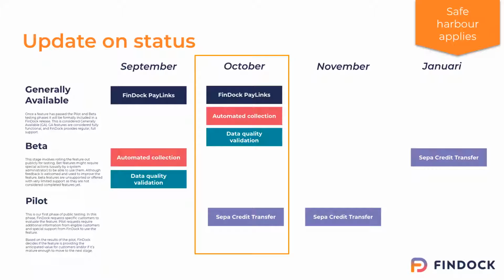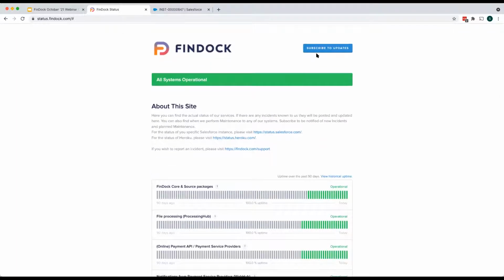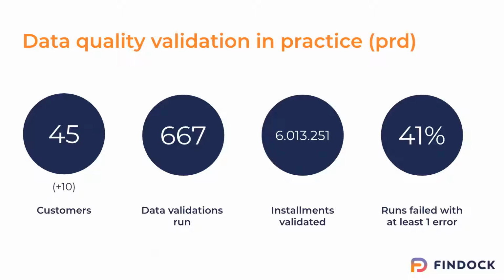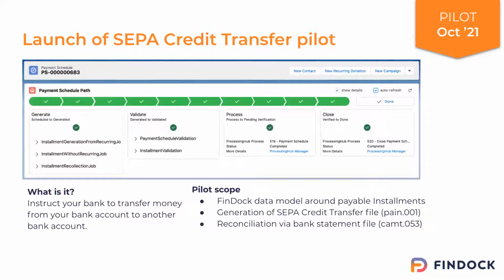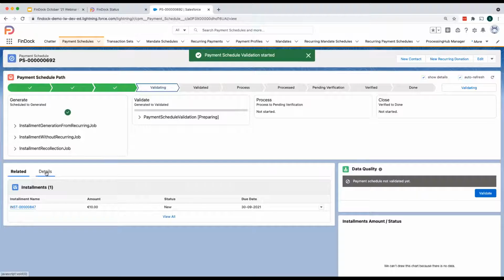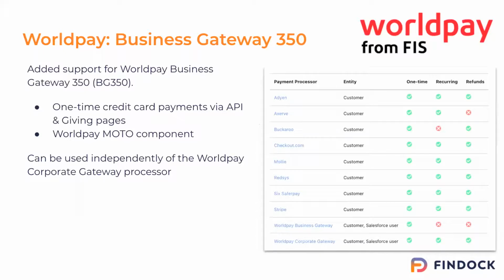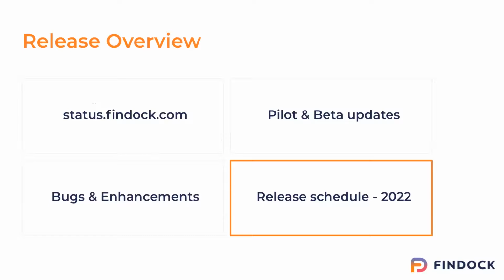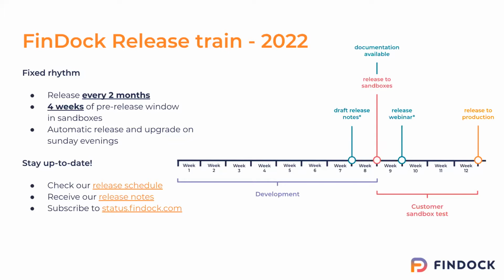FinDock October 2021 release webinar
The FinDock October 2021 release introduces new support for Worldpay Business Gateway 350, new features moving to General Availability, and much more!

Chapters:
00:00​ Introduction
02:19 Release overview
03:10 New FinDock status service
05:33 Auto-collect to GA
07:09 Data quality validation to GA
11:21 SEPA Credit Transfer pilot
15:48 Gift Aid guidance revamp
17:29 Worldpay Business Gateway 350
18:39 Bug fixes and enhancements
20:20 Release schedule update
24:08 Wrap-up